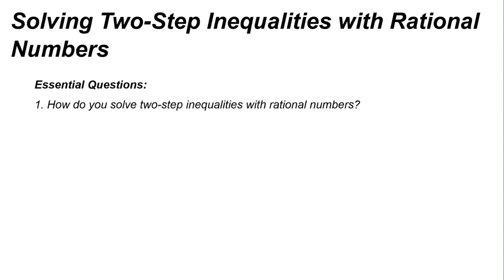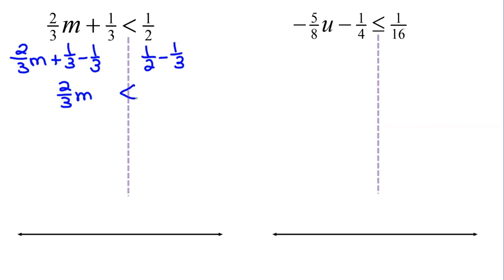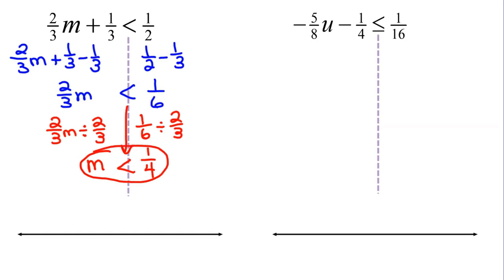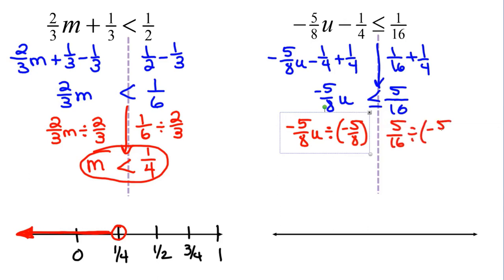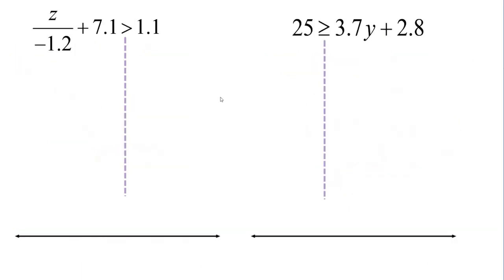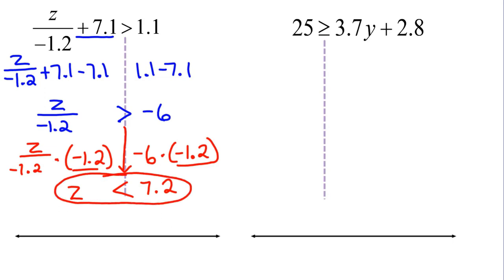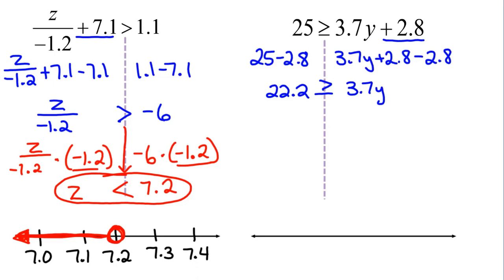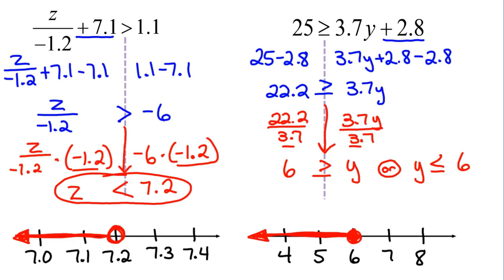EE6-7 Solving Two-Step Inequalities with Rational Numbers